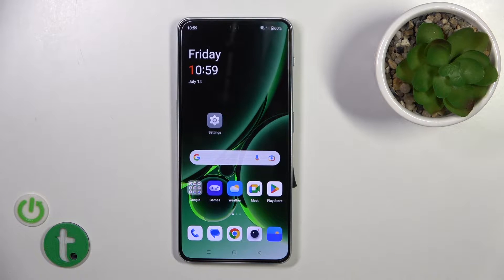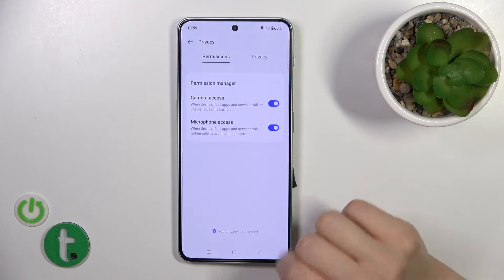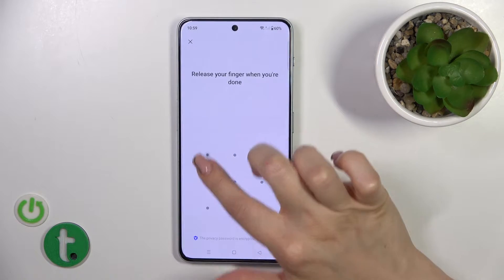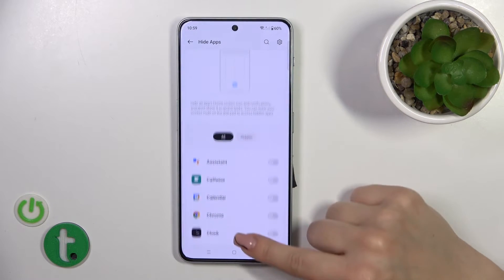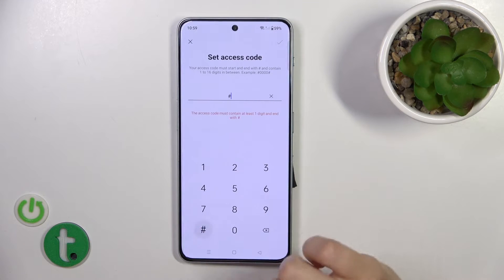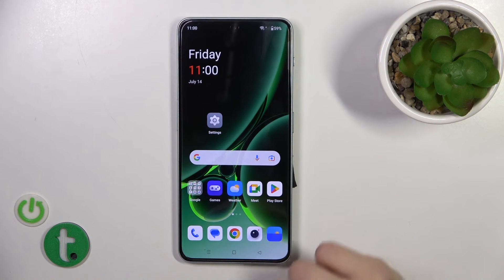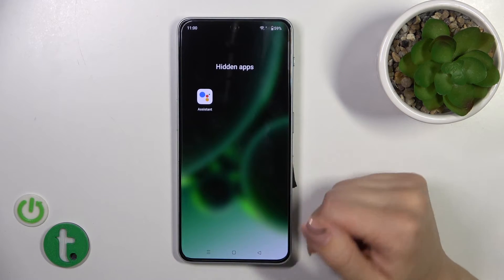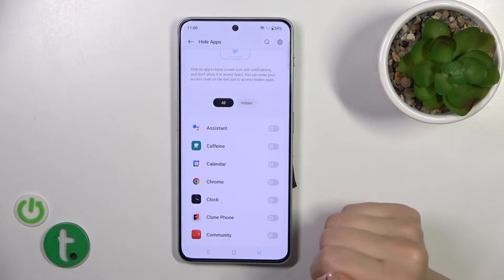How to Hide Apps on OnePlus Nord N30? How to Set Application to Private Mode & Hide it in Second?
We're happy that you are here! Protect your privacy and keep your app drawer tidy by learning how to hide apps on your OnePlus Nord N30. Whether you want to keep certain apps away from prying eyes or declutter your home screen, we'll show you the simple steps to hide apps and manage your device efficiently. Your comments mean a lot to us and keep us motivated to produce more content.

How to conceal apps on OnePlus Nord N30?
How to hide apps on OnePlus Nord N30 Smartphone?
How to keep apps hidden on OnePlus Nord N30 Phone?